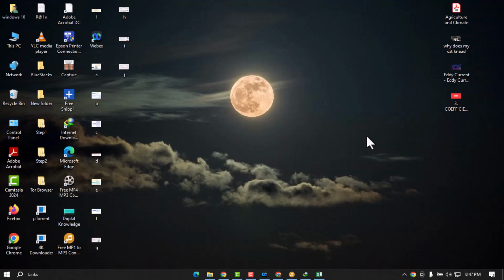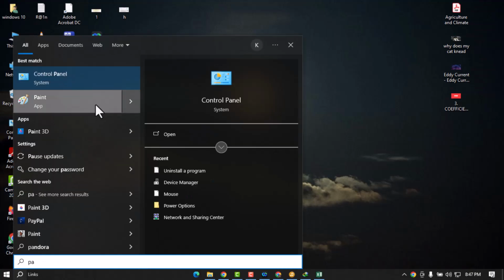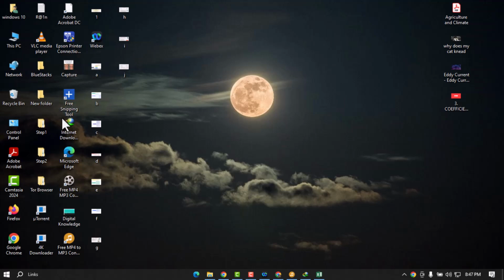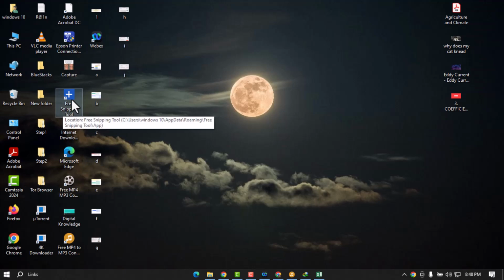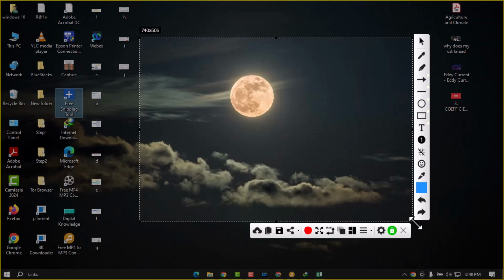How To Screenshot In Pc - Full Guide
Do you want to know How To Screenshot In Pc ? Then this is the video for you!

This is a step-by-step tutorial on how to take screenshot in laptop  full guide on this.